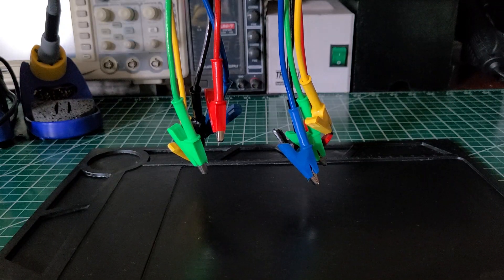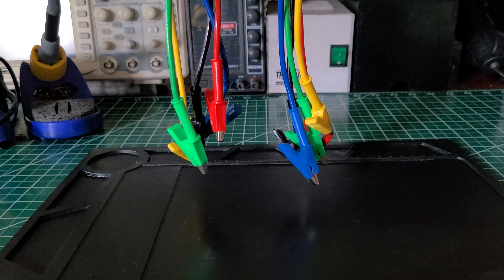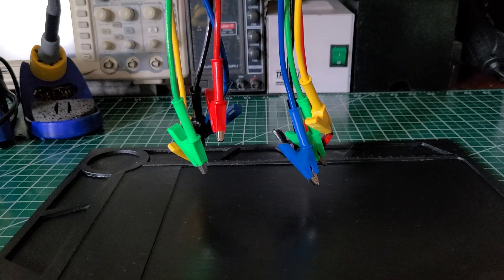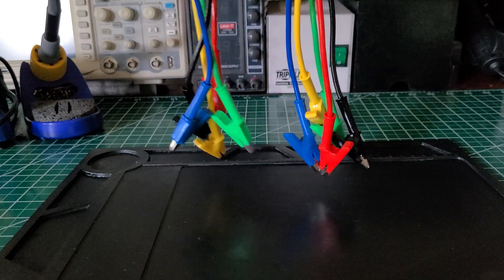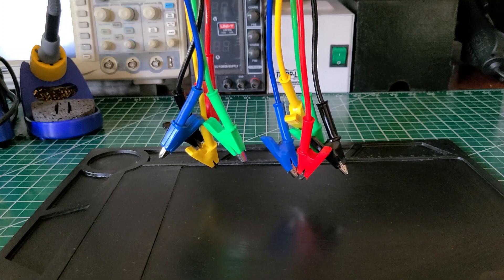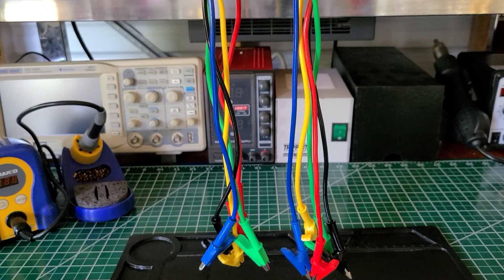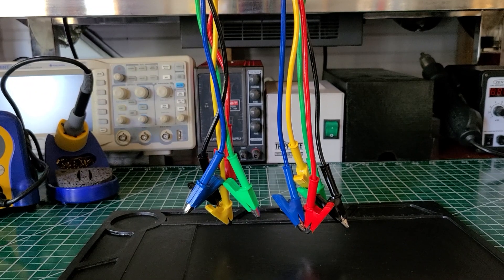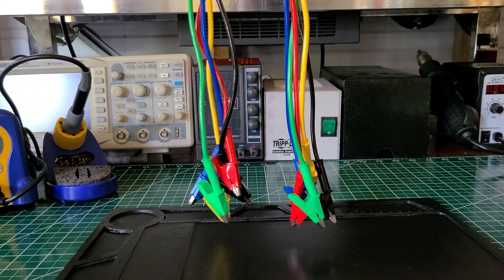Patch Cords: Alligator Jumpers Clip on Both Ends ( Red, Black, Green, Yellow, Blue )